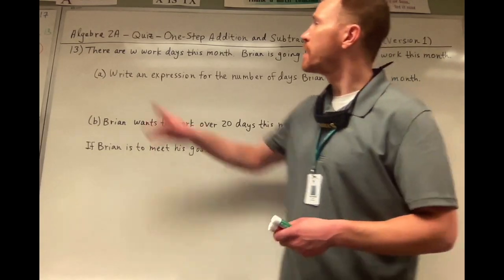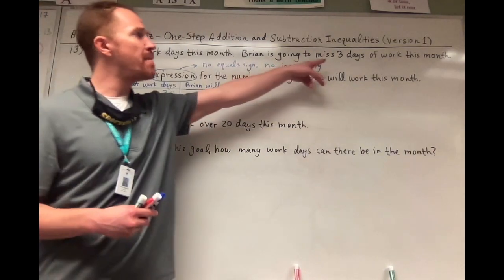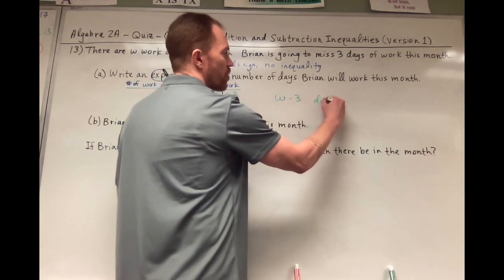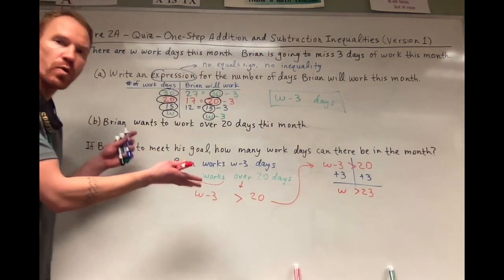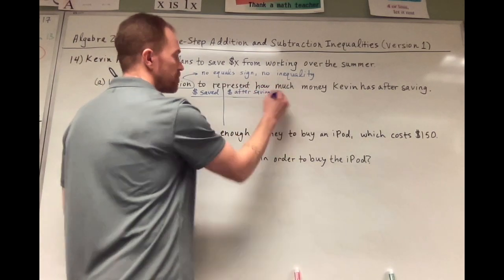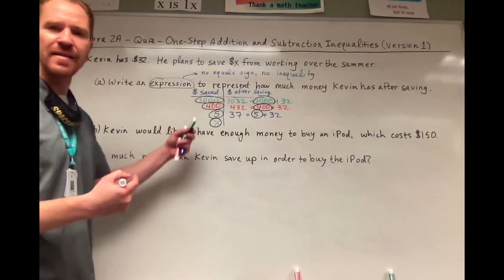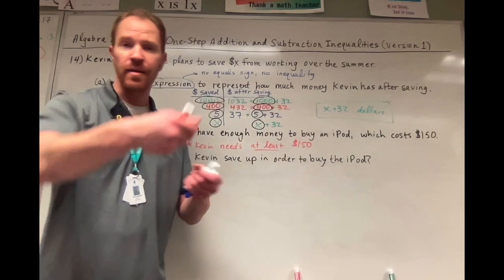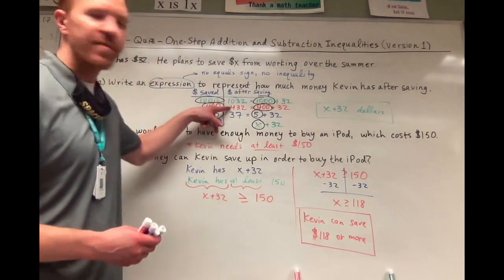Add and sub ineqs - Word problems #13 and 14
From my Algebra 2A class ...

Quiz on One-step Addition and Subtraction Inequalities (Version 1)

To skip to problem #2, click on the timestamp 7:04